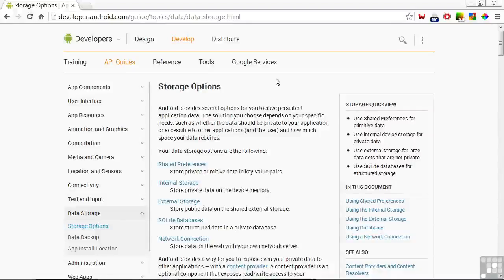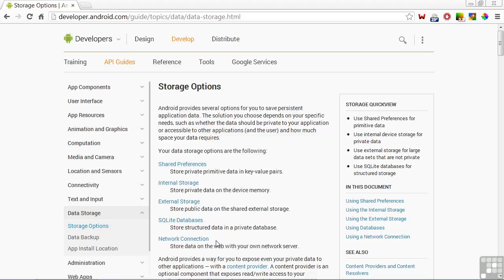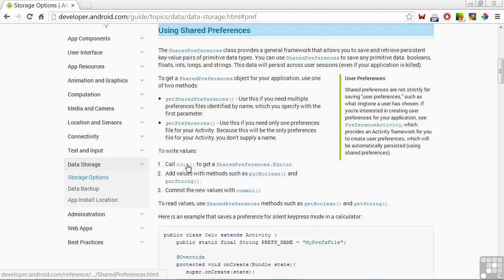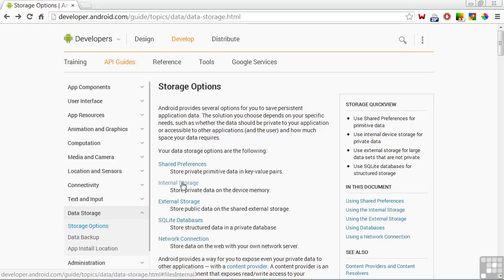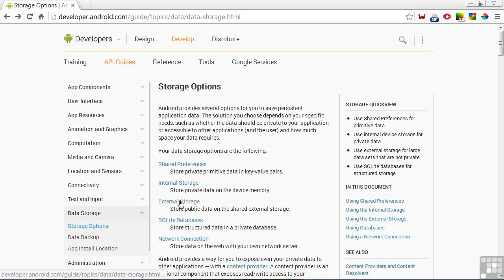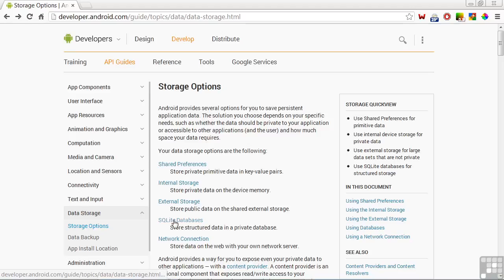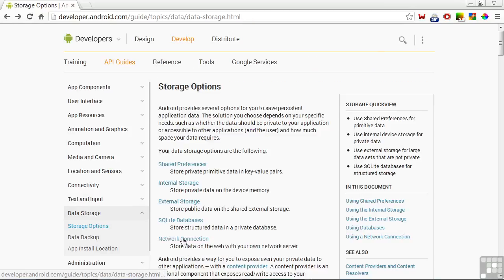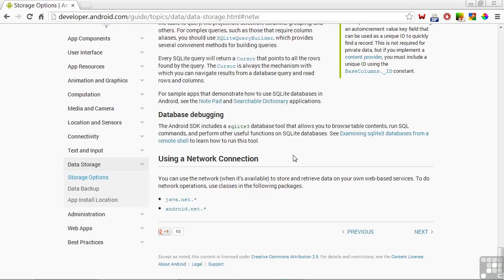InLaApr 11 1101 3